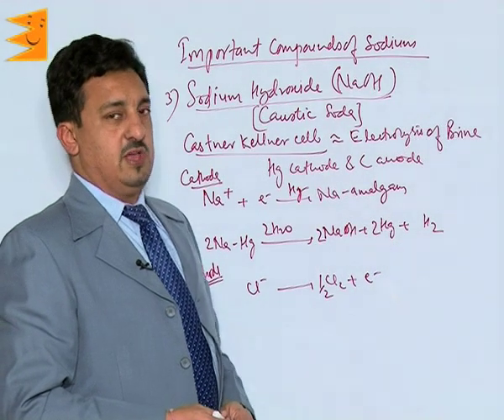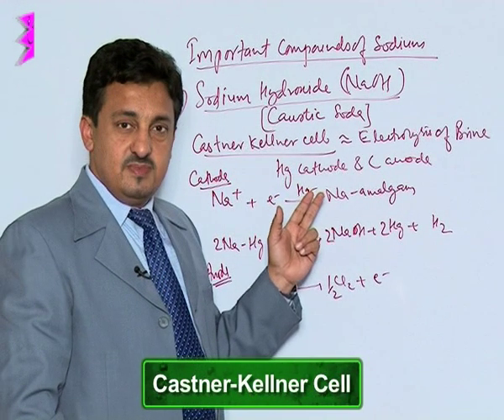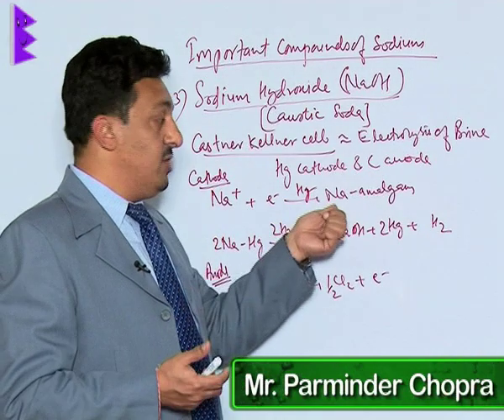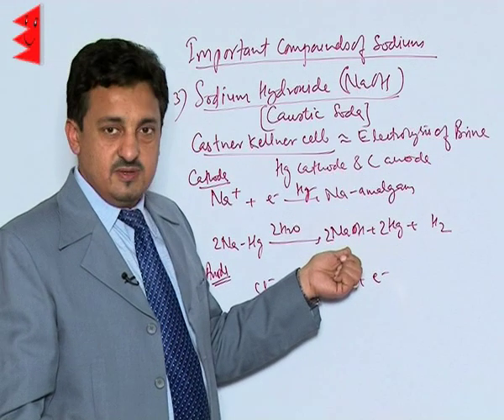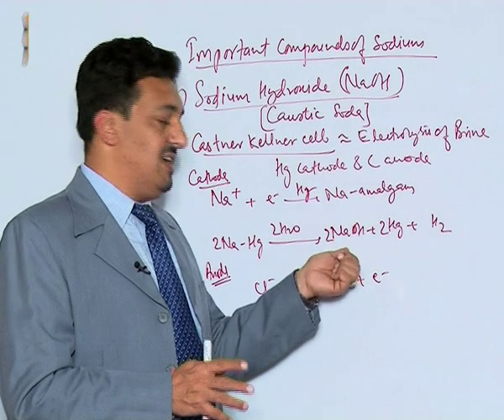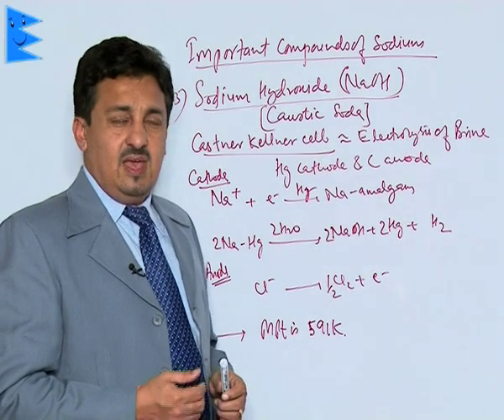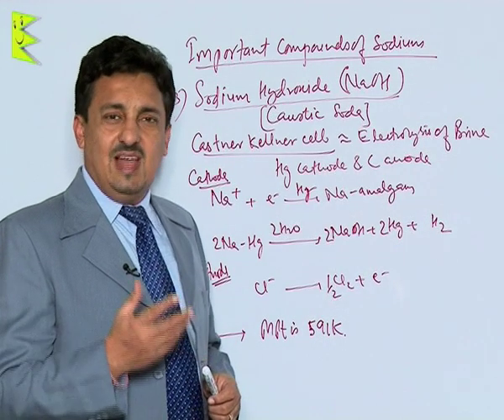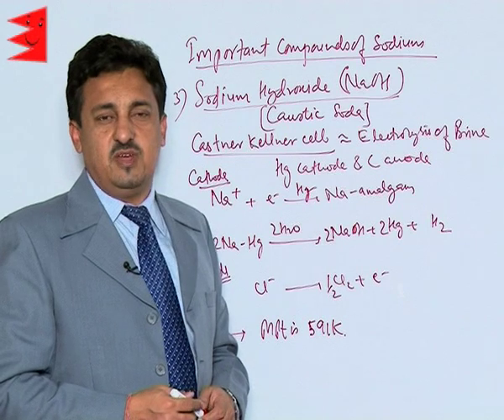CBSE Class 11 Chemistry s-Block Elements Sodium Hydroxide-Caustic Soda |Extraminds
Topic: Sodium Hydroxide-Caustic Soda
Extraminds